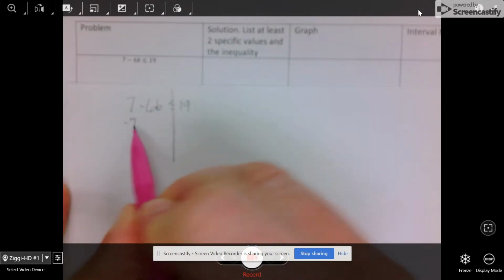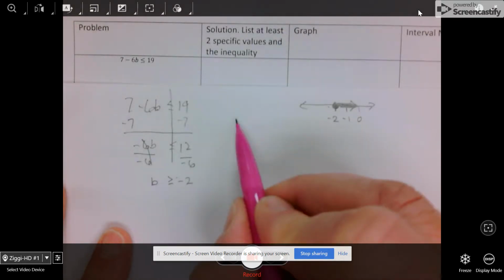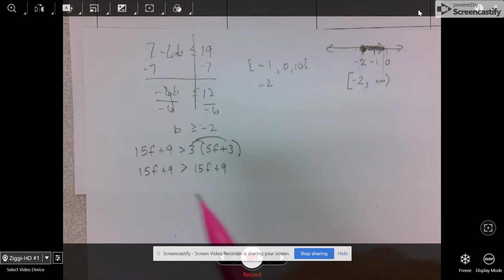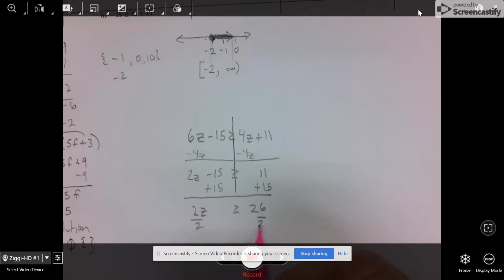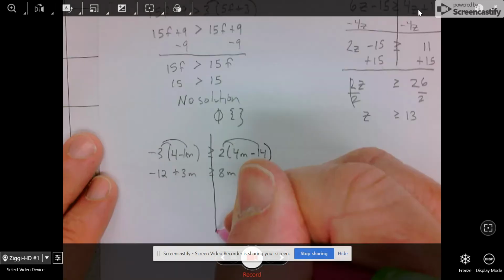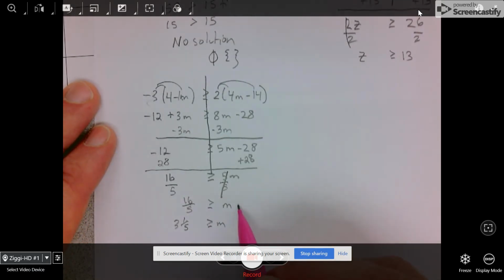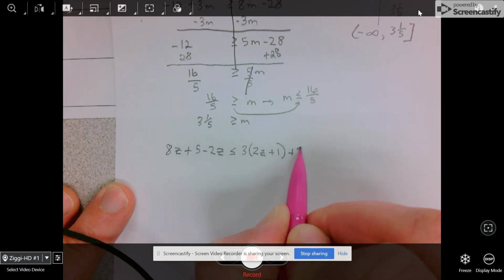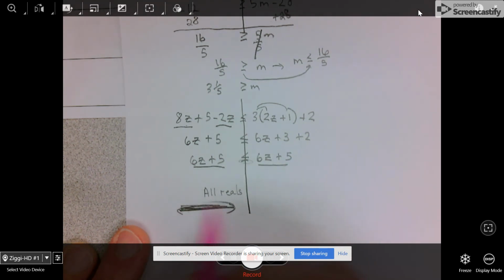Algebra 1: Review for inequality lesson quiz